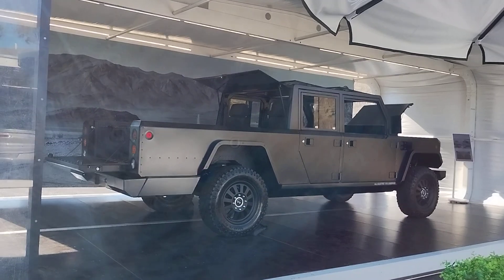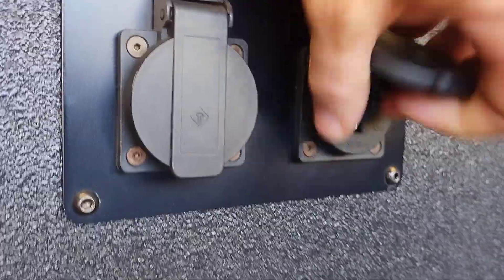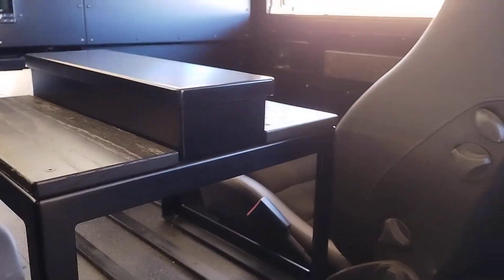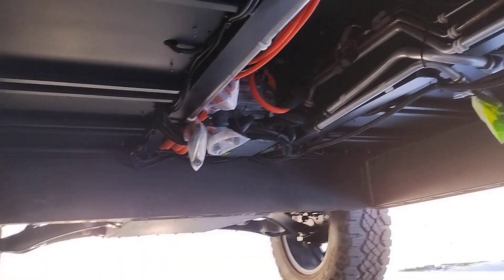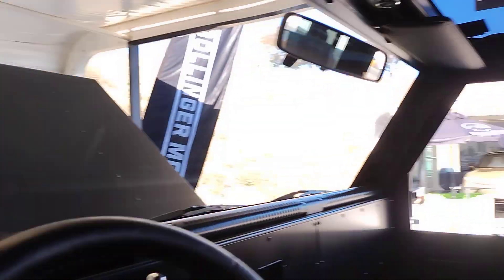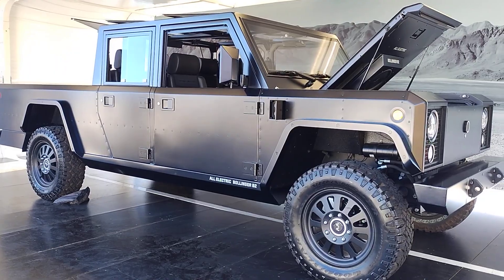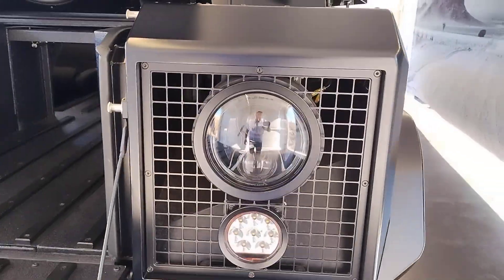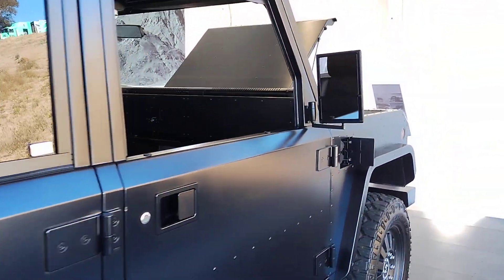New Bollinger B2 EV Truck Walkaround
The Bollinger B2, all I know is in the video.